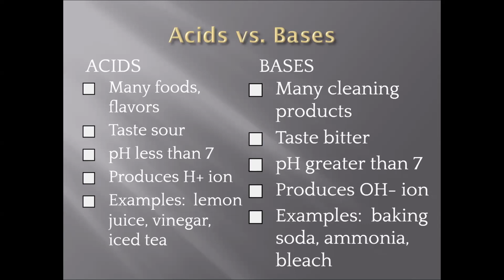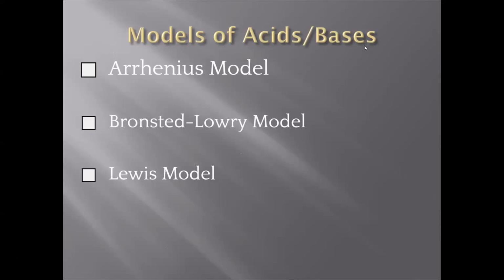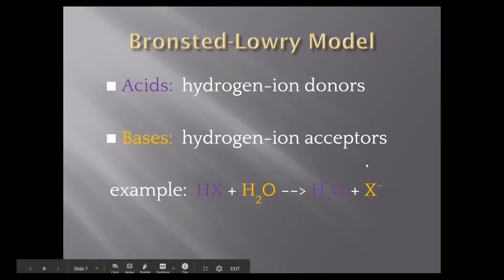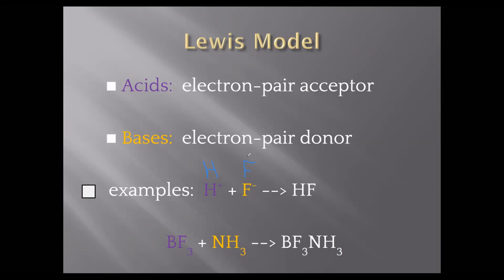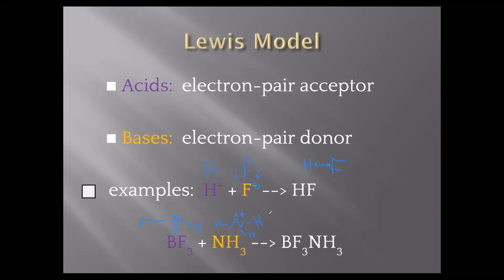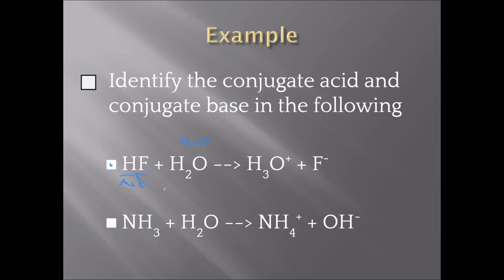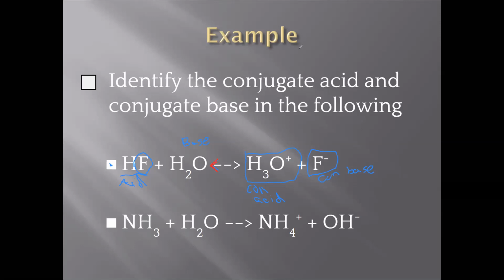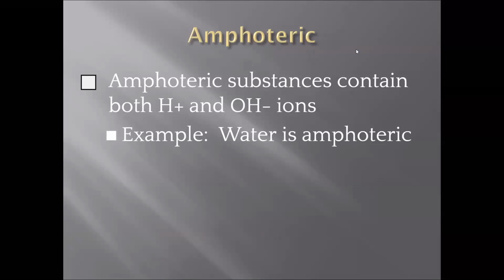Acid Base notes